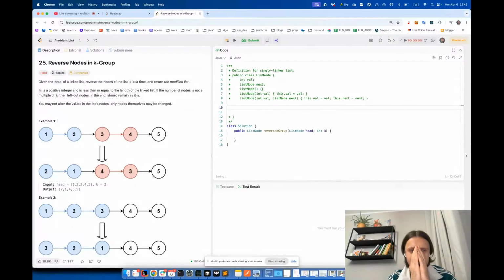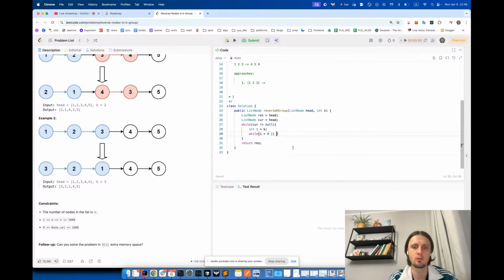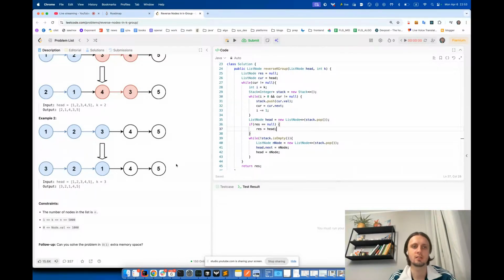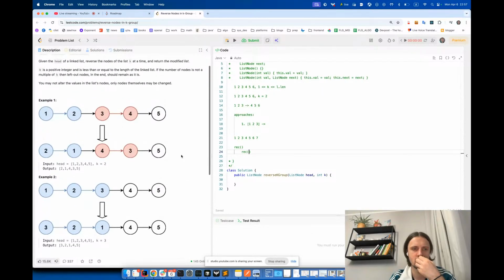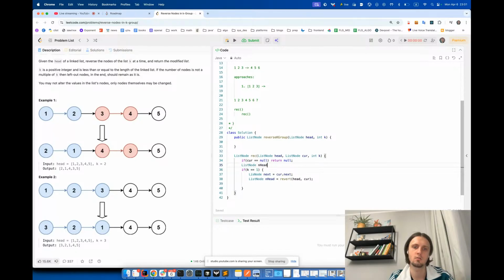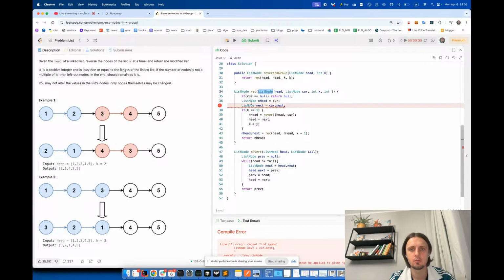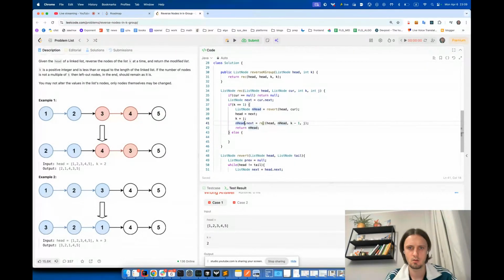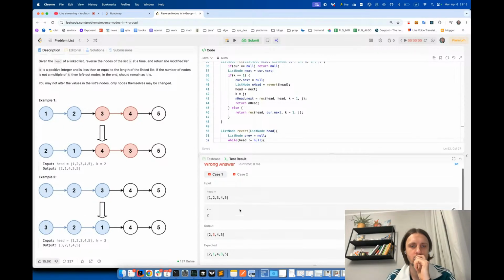neetcode in 60days day45